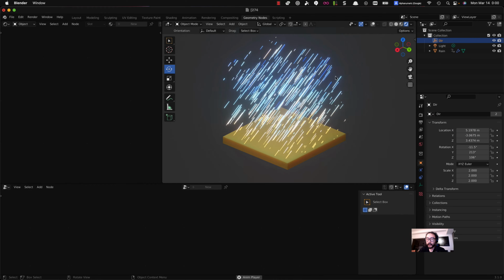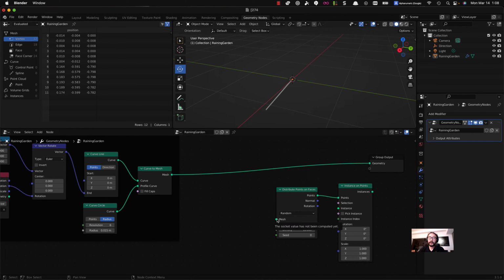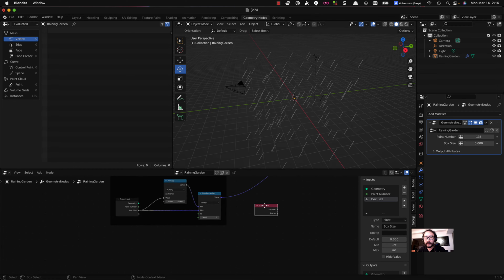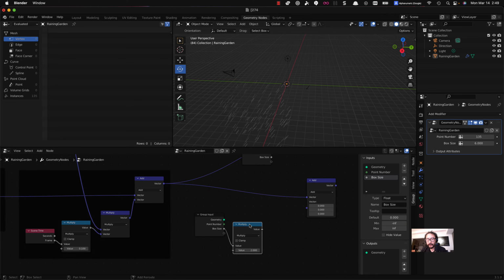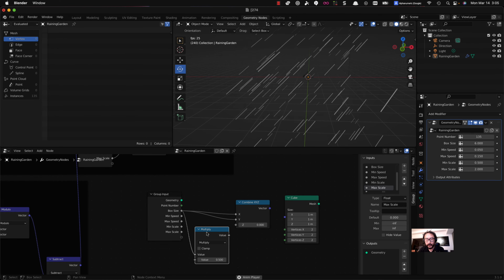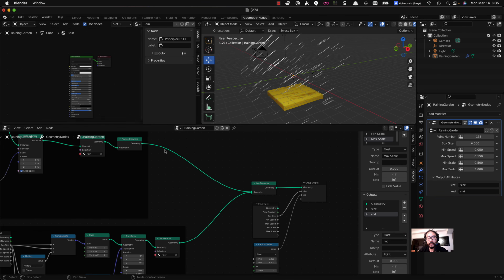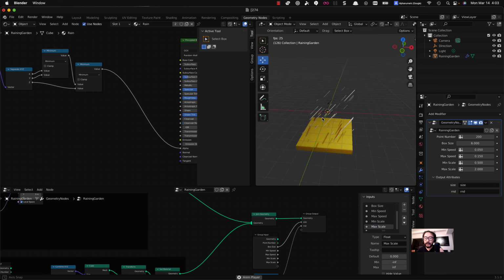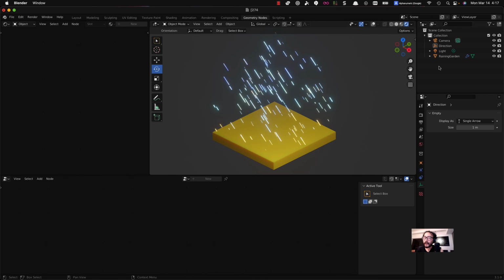Raining Garden with Geometry Nodes in Blender for Beginners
This is a tutorial video showing you how to create small raining garden inside a box boundary with simple setup using Geometry Nodes in Blender 3.1-.

00:00:00 Opening
00:00:10 Introduction
00:01:27 Overall Workflow
00:03:15 Create Base Line
00:10:00 Distributing Lines as Raining
00:21:10 Animate Raining
00:24:59 Create Boundary for Respawning
00:35:38 Set Random Speed for Raining Animation
00:38:38 Set Random Scale for Raining Lines
00:41:09 Create Floor
00:44:59 Shading Floor
00:52:30 Clipping Rain with Boundary
01:03:52 Shading Raining
01:13:51 Credit